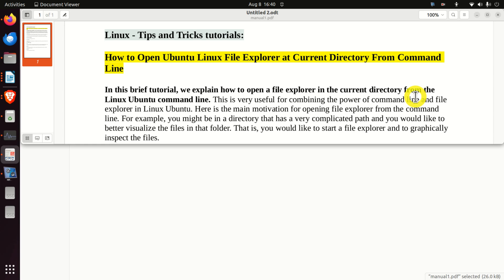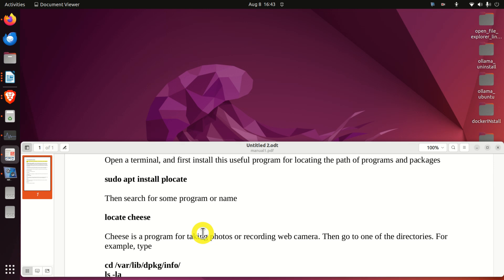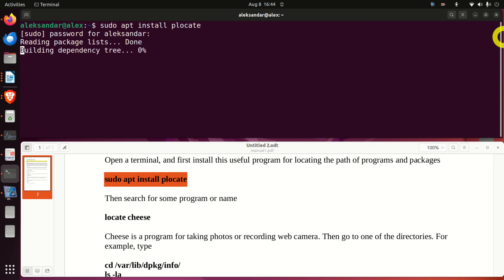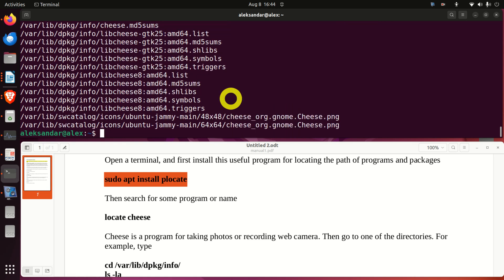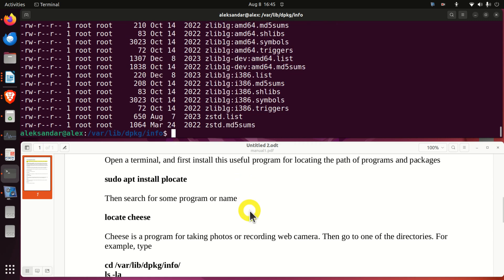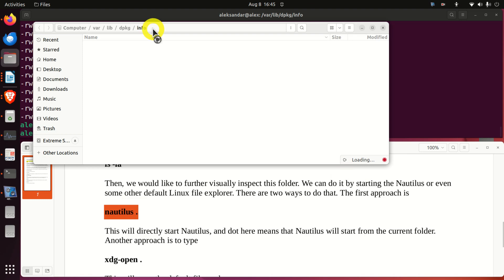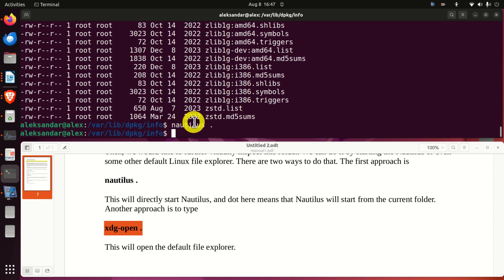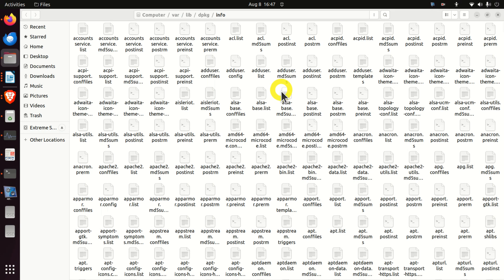Open File Explorer From the Current Command Line Directory - Linux Ubuntu Tips and Tricks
This is Linux tips and tricks tutorial:
In this brief Linux Ubuntu tutorial, we explain how to open a file explorer in the current directory from the Linux Ubuntu command line. This is very useful for combining the power of the command line and file explorer in Linux Ubuntu. Here is the main motivation for opening File Explorer from the command line. For example, you might be in a directory that has a very complicated path and you would like to better visualize the files in that folder. That is, you would like to start a file explorer and to graphically inspect the files.

The default File Explorer in Linux Ubuntu is Nautilus. There are several ways to open Nautilus from the command line in a specific directory. This is explained in the video tutorial.